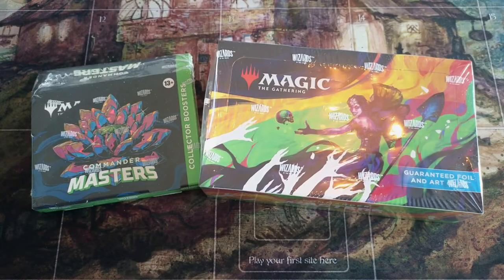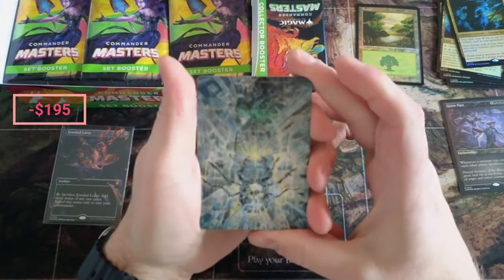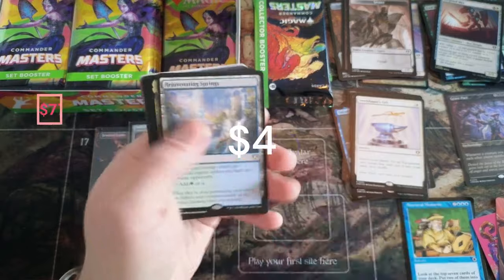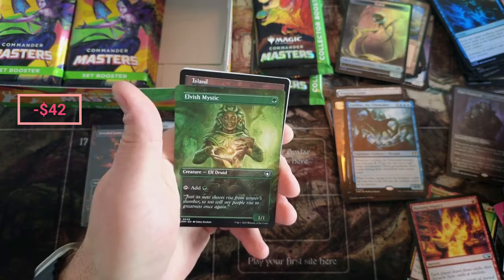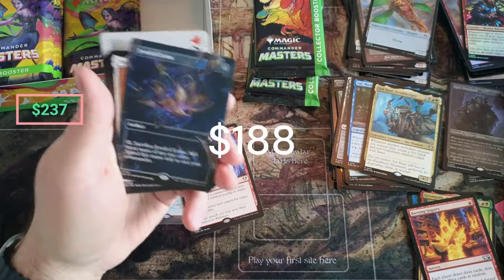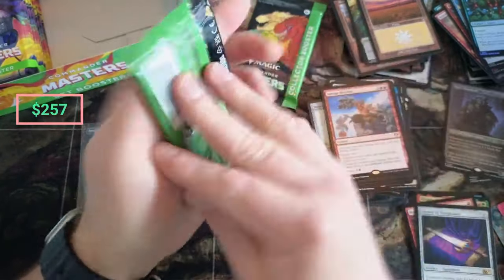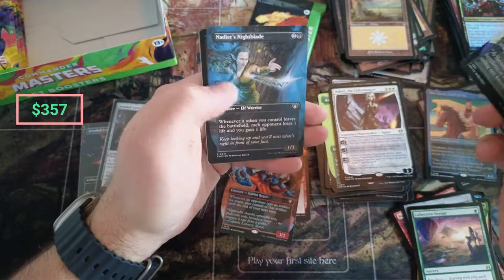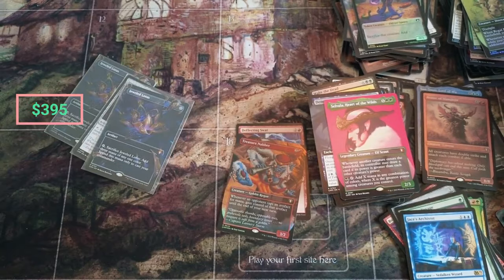What's happening with Commander Masters? MTG Opening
32XMHLJ6Pe2FmoZxEzZADKi2Pc4NzomDHz